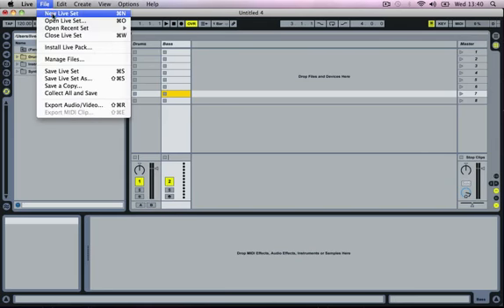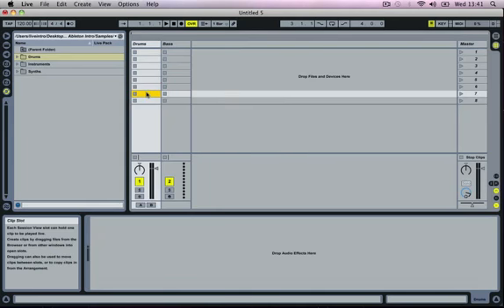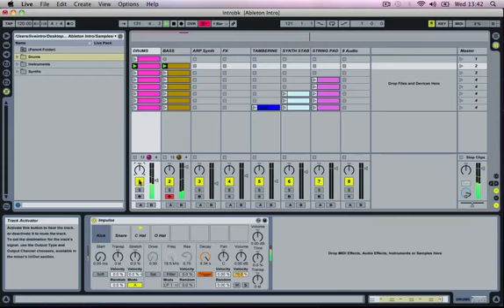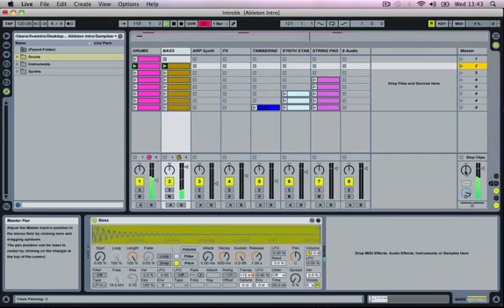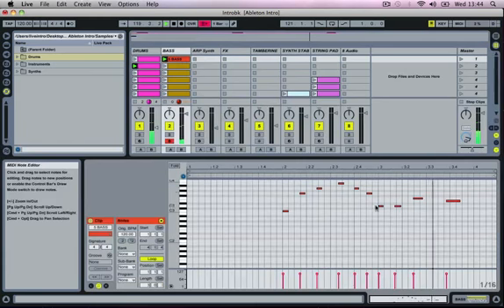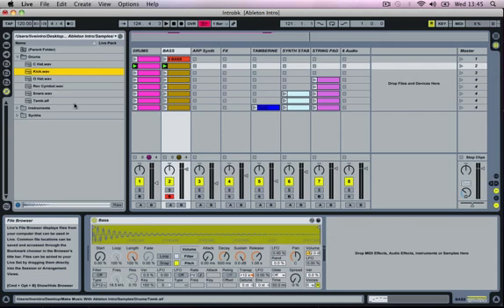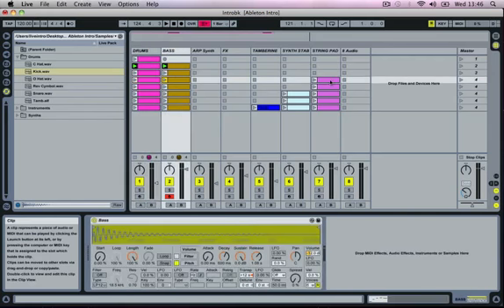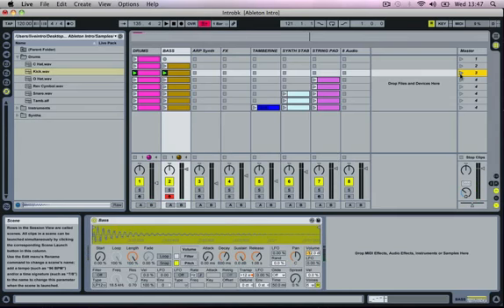Ableton Beginner Tutorial Music Production Lesson 2 Session View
for the best free samples from across the web